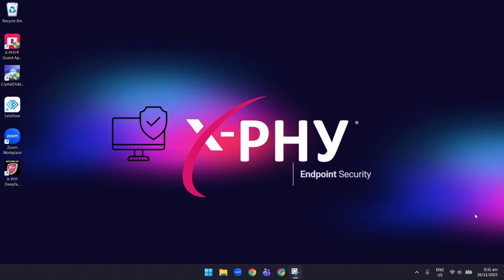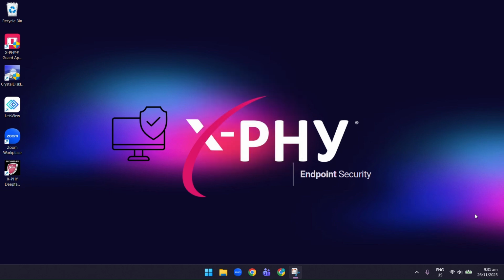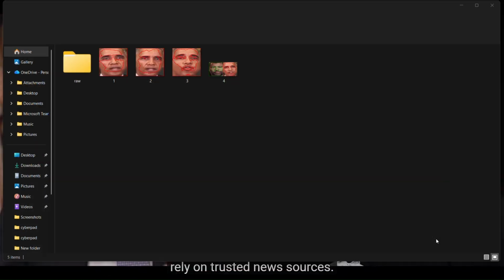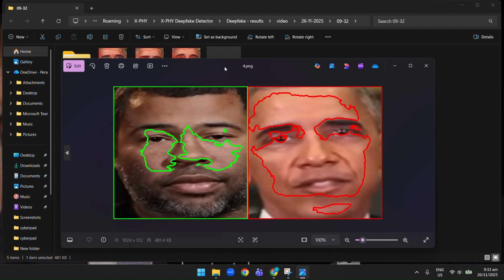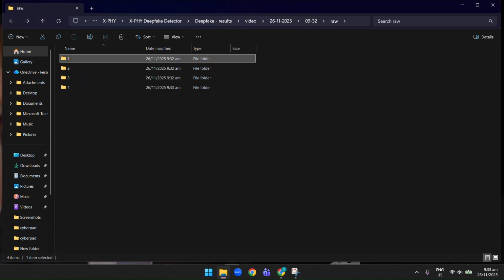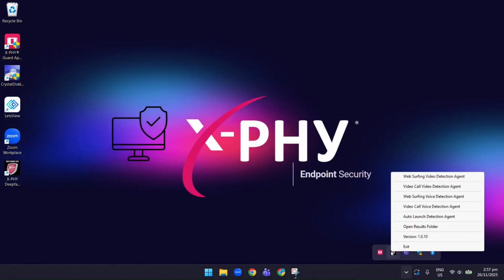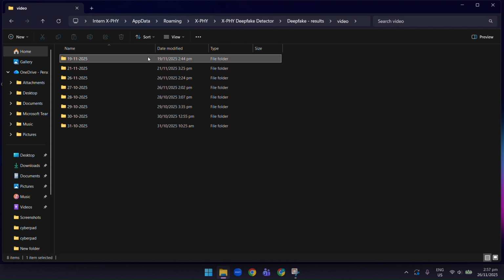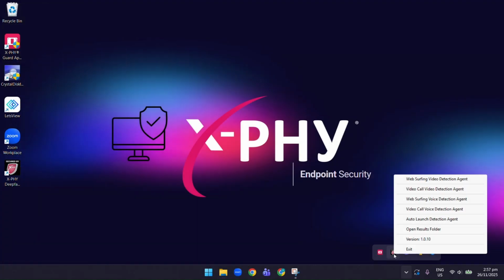X-PHY Deepfake Detector User Guide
Learn how to protect yourself from AI-manipulated content with this step-by-step guide to the X-PHY Deepfake Detector. This tutorial walks you through the application's key features, ensuring you can verify the authenticity of videos and audio in real-time.

In this video, we cover:

1. Web Surfing Detection: How to activate agents that detect deepfake video and audio while you browse the internet.
2. Video Call Protection: Enabling detection agents for live calls (e.g., Zoom) to identify face swaps or manipulated voices instantly.
3. Auto-Launch Features: Setting up automatic triggers for seamless protection.
4. Understanding Results: A guide to interpreting notifications, reviewing the results folder, and distinguishing between "Red" (Deepfake) and "Green" (Real) detection highlights.

Ensure your device is connected to the internet and follow along to secure your digital interactions.